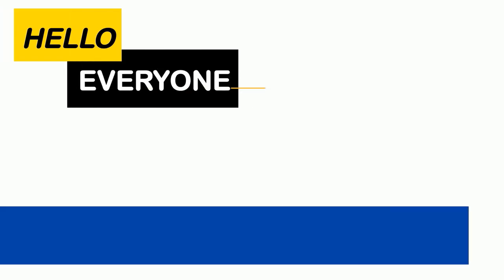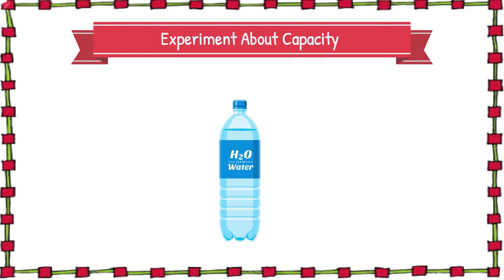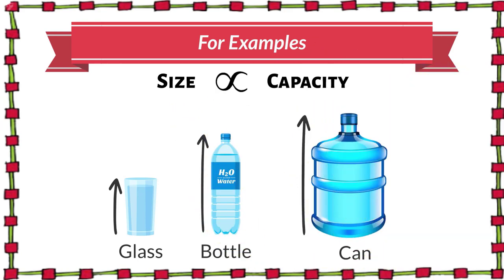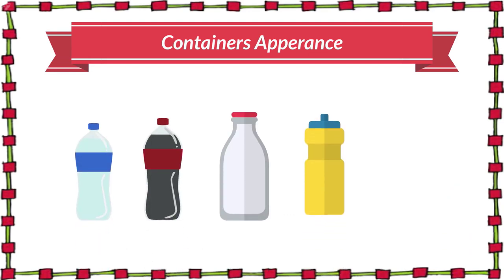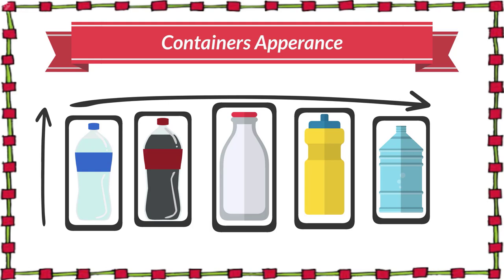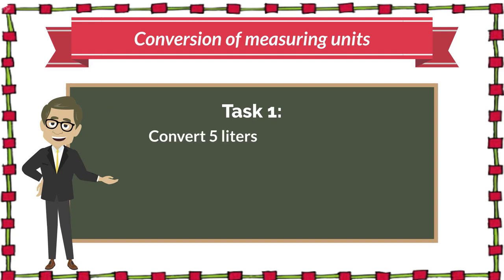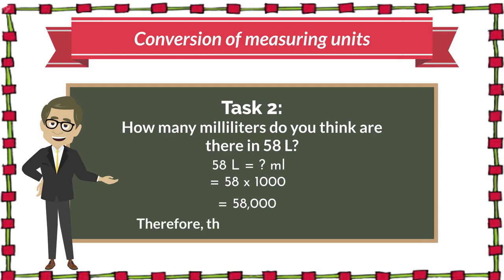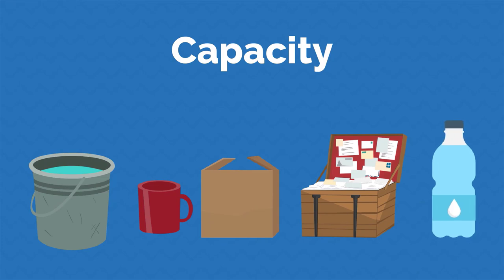Capacity Grade 3